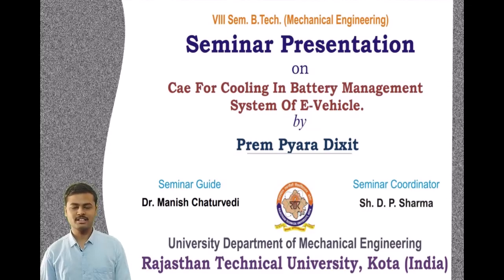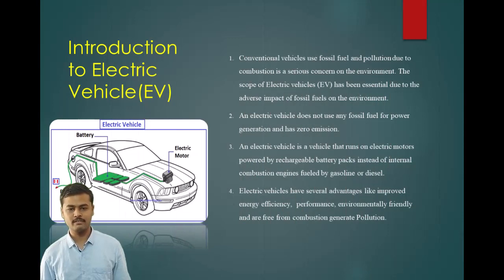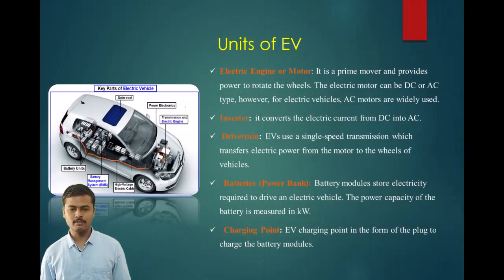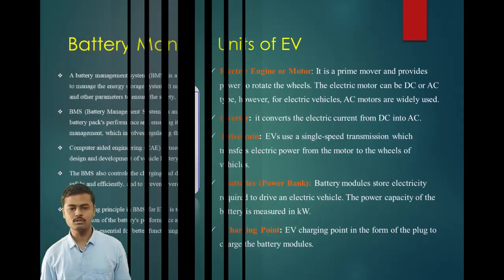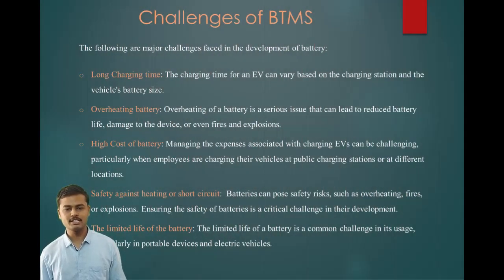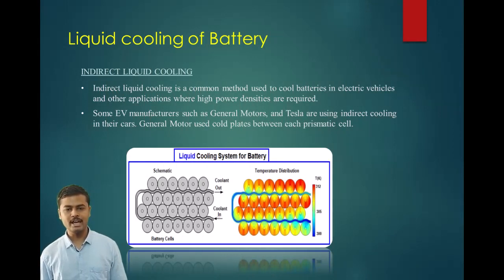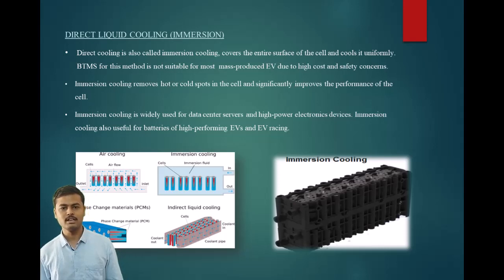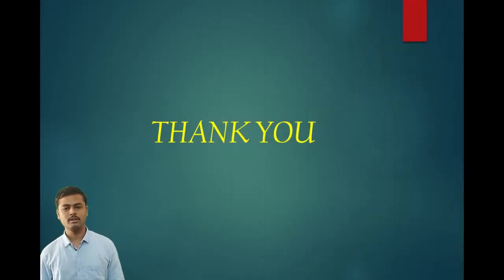CAE For Cooling In Battery Management System Of E-Vehicle. | Prem Pyara Dixit (M3)| RTU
CAE For Cooling In Battery Management System Of E-Vehicle.